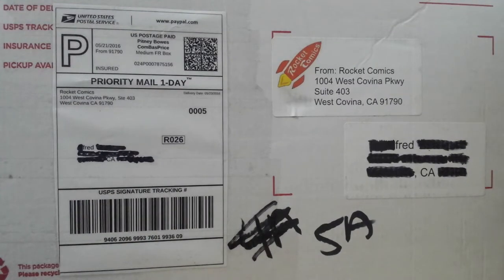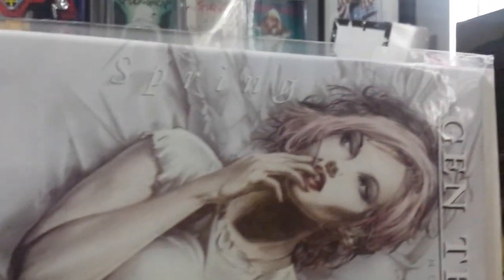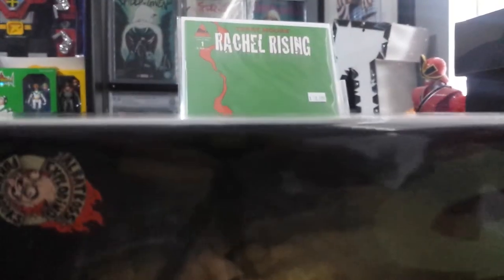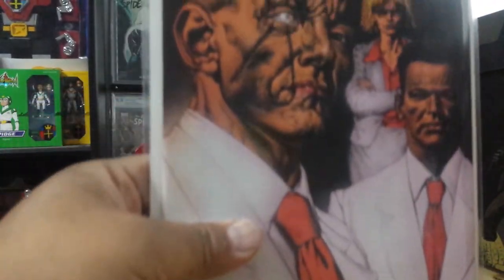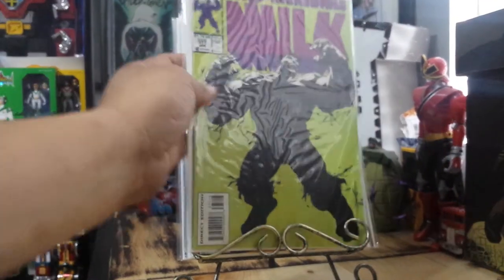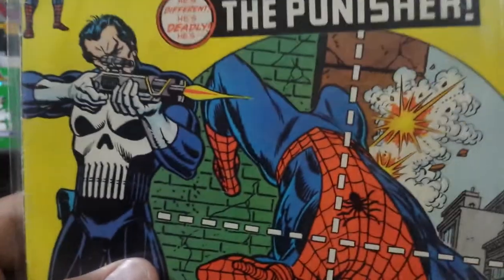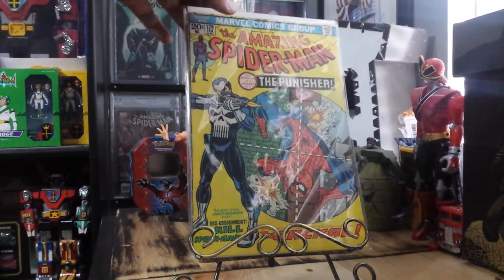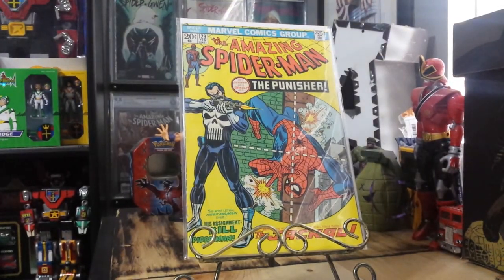Comic book pressed book unboxing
Rocket comics pressing unboxing check them out at

Or on you tube at

Rocket comics